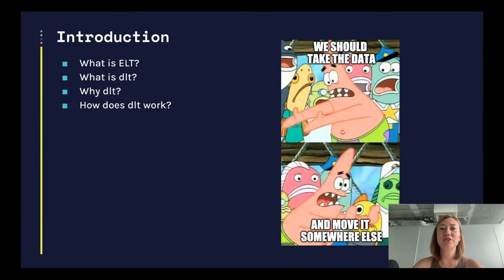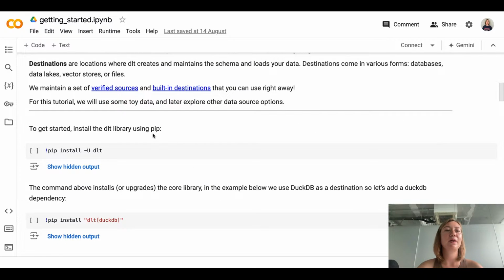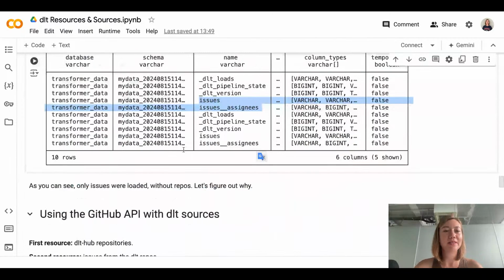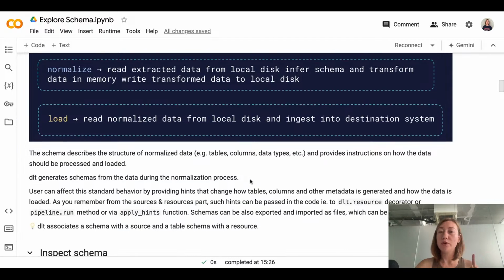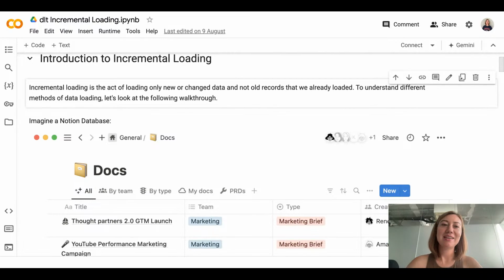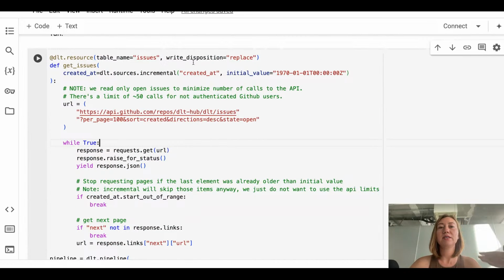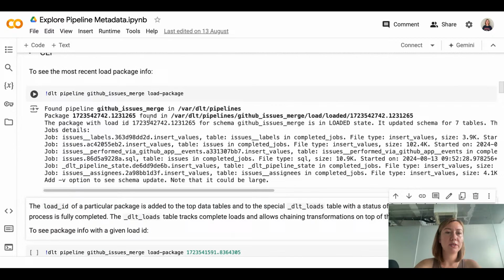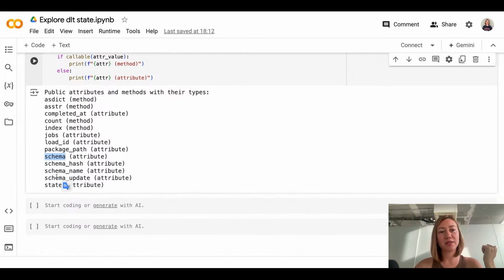dlt Workshop Part 1: dlt fundamentals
​Are you ready to take your data management skills to the next level? We are excited to invite you to our upcoming workshop "Workshop: dlt fundamentals", where you'll gain practical experience and expert insights into the world of dlt.

0:00 Introduction
8:22 What is dlt
13:08 dlt ecosystem
19:00 Run your First Pipeline
25:06 Pre-built Verified Sources & Destination
44:05 dlt Configuration: credentials
54:20 Exploring Schemas
1:11:45 Incremental Loading
1:36:25 Incremental Loading: Merge Strategies
1:47:09 Exploring pipeline Metadata
1:52:05 Explore dlt state

LLM Generated Description:

Embark on a journey into the world of seamless data operations with dlt, the open-source Python library designed for building robust Extract & Load pipelines. This introductory workshop dives into the fundamentals of dlt, illustrating how it transforms complex data sources into structured tables across platforms like DuckDB, BigQuery, and Snowflake—quickly and efficiently.

* Transform messy JSON APIs into clean, queryable tables with automatic schema inference and evolution. Discover how dlt handles pagination and nested JSON, turning chaotic data into streamlined operations.
* Learn the intricacies of incremental loading and how dlt manages upserts and merges with ease, ensuring your data warehouse is always up-to-date without unnecessary overheads.
* Unpack the simplicity of dlt's Python-first approach, integrating seamlessly into your existing stack—be it local notebooks, Airflow, or Docker.
* Examine the operational robustness baked into dlt, including state management, concurrency control, and resilient execution, all with minimal boilerplate.
* Dive deeper into how dlt demystifies schema changes, enforcing data contracts to keep your pipelines stable as data structures evolve.
* Explore dlt’s flexible architecture, supporting extensive integrations for destinations like Databricks and engines for transformations like dbt or SQL, allowing for a complete data handling ecosystem.